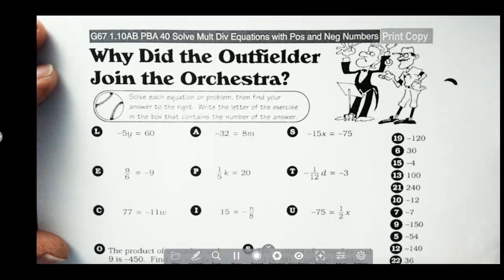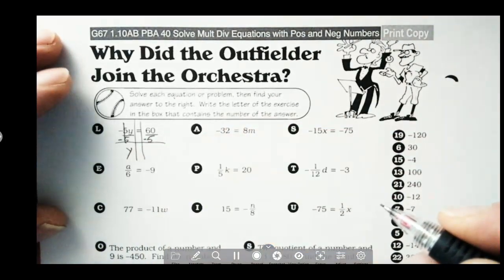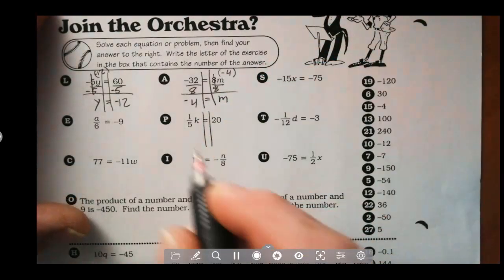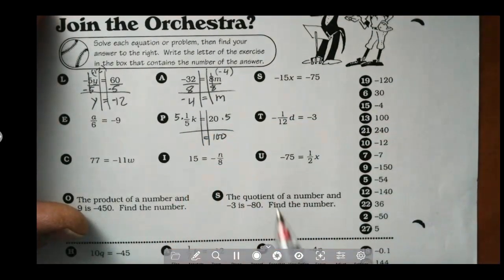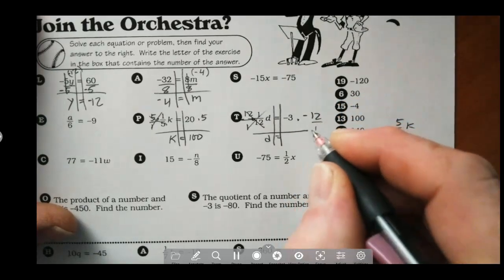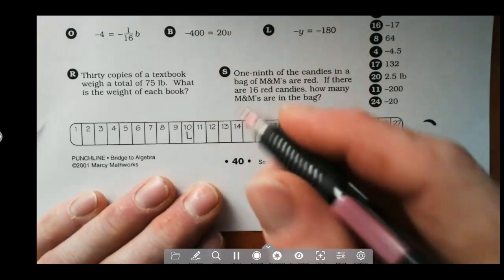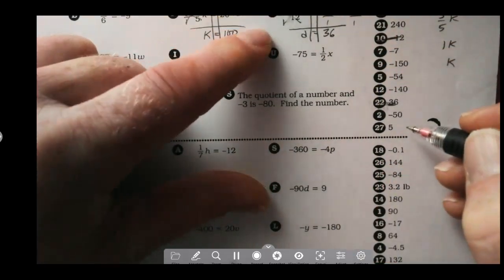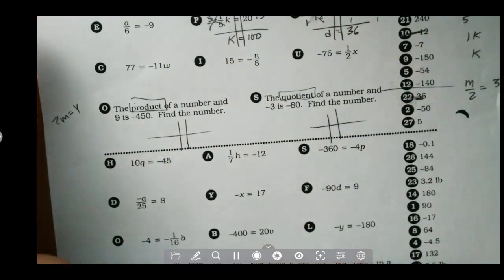G67 1.10AB PBA 40 Solve Mult and Div EQ's 2025